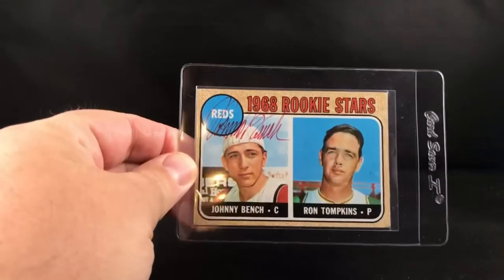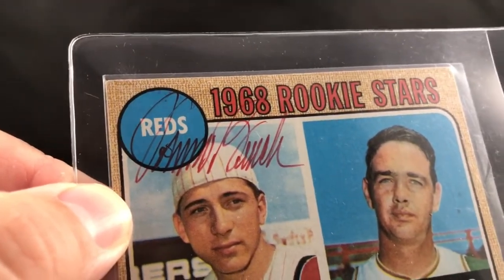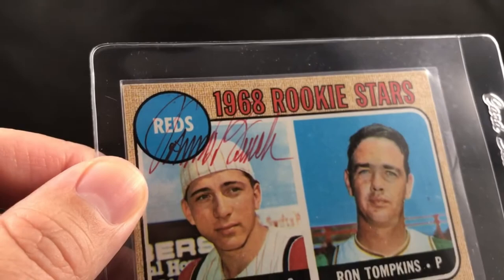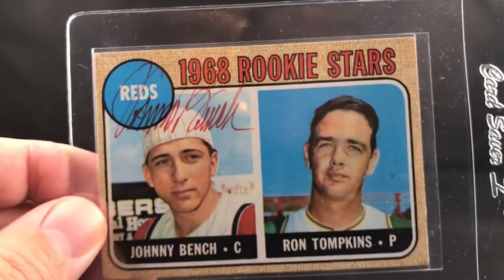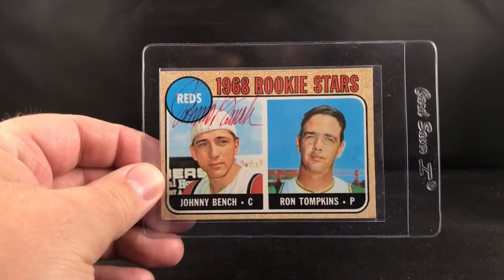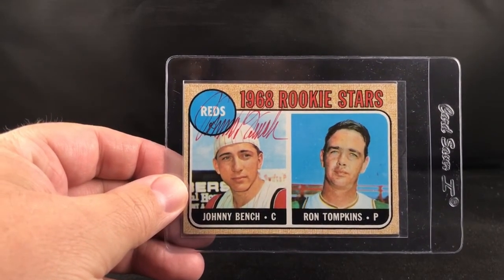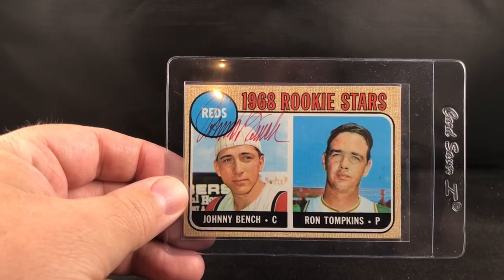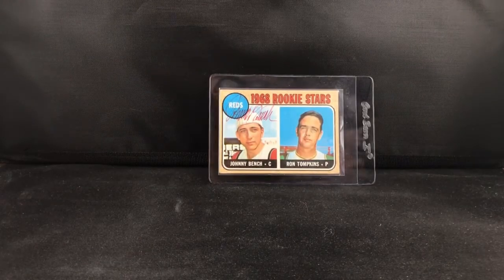TTM Sports Card Series - Greatest Catcher of all Time